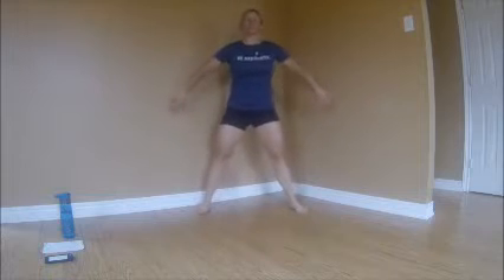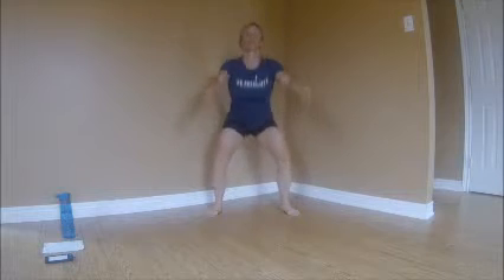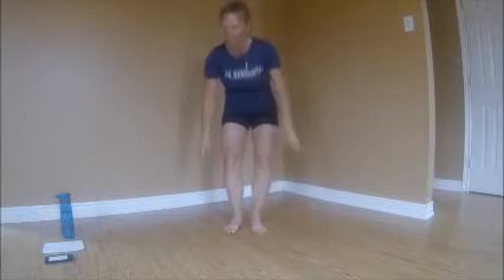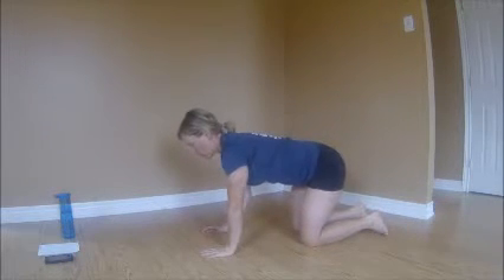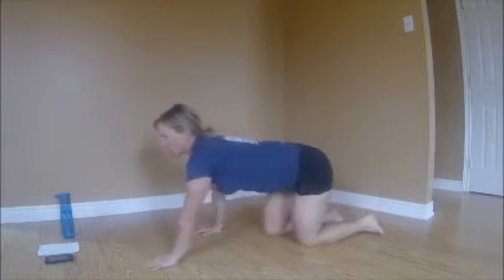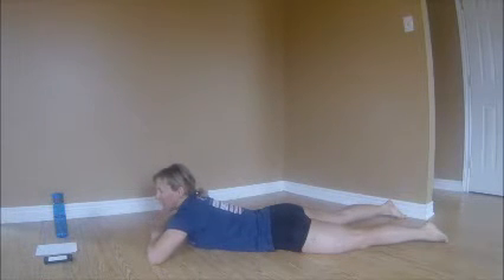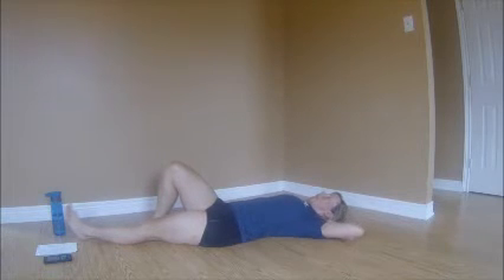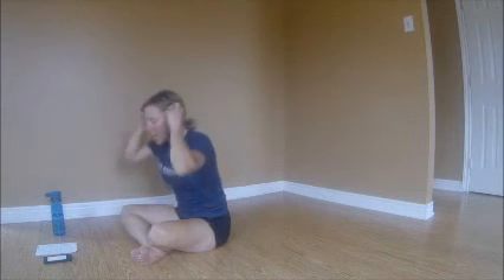CORE Strength Training w/ No Equipment | Intermediate Fitness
This core strength training routine is best suited for intermediate fitness levels. It does not require equipment. It is a bodyweight exercise strength training routine. The core workout includes a warm up and cool down stretch. Give it a try and let me know how it goes.

Workout Duration:  30 minutes
Fitness Level:  intermediate to advance
Exercise Intensity:  moderate
Exercise Impact: no impact
Workout Type: core exercises, muscular endurance, muscular strength, balance, agility, bodyweight strength training
Equipment: none